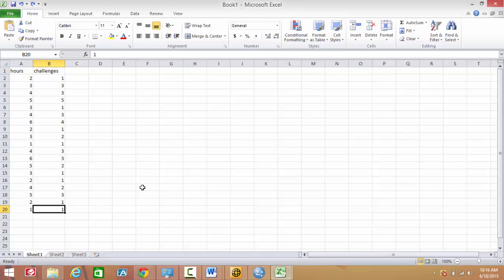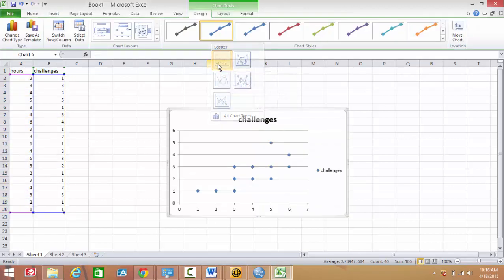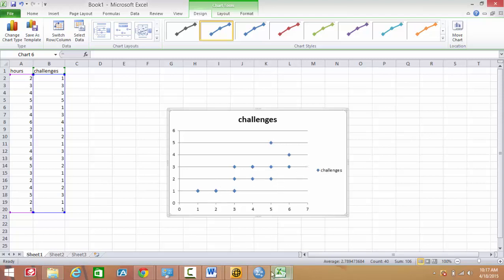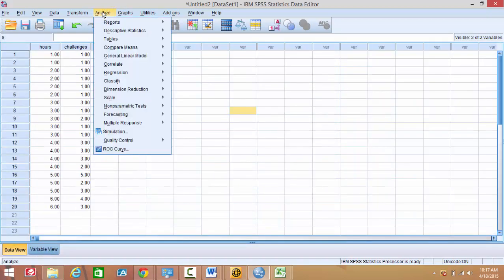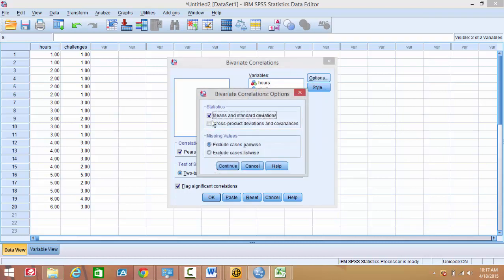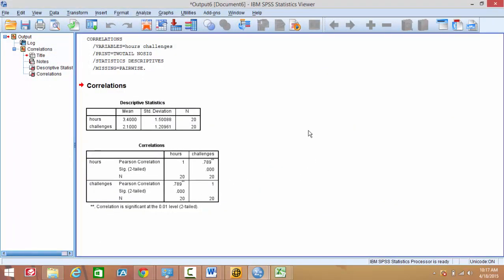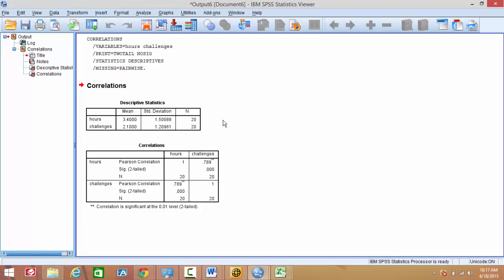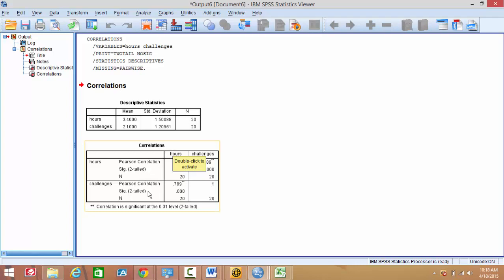Pearson Correlation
quick review of how to make a scatterplot on excel and use spss to get correlation results